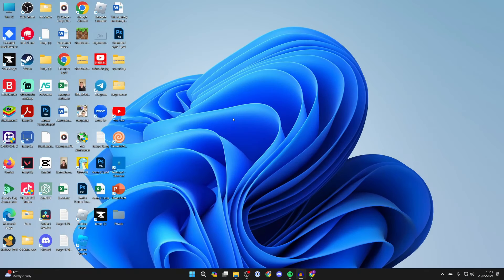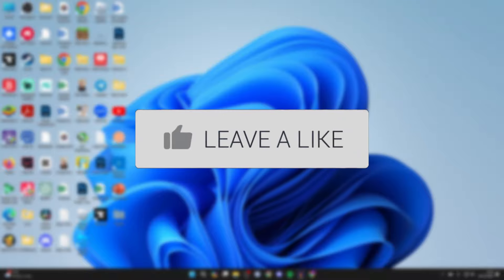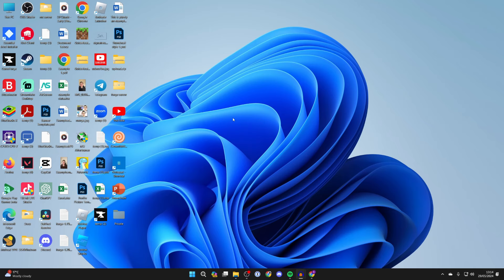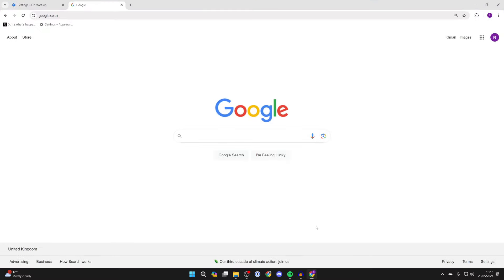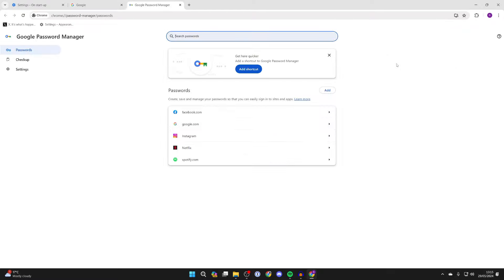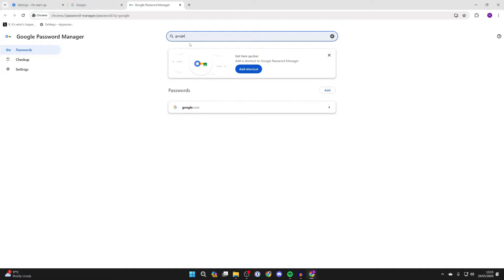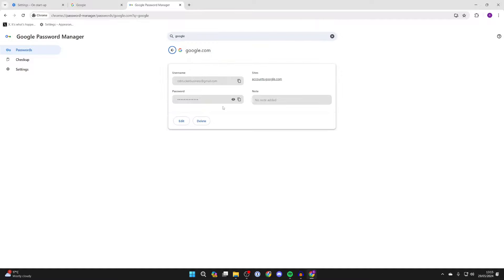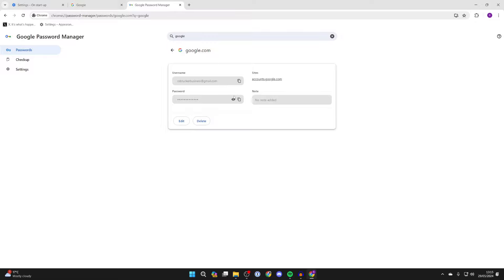How To View Google Account Password On PC & Laptop - Full Guide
Learn how to view and check google account password on pc and laptop in this video.

GuideRealm